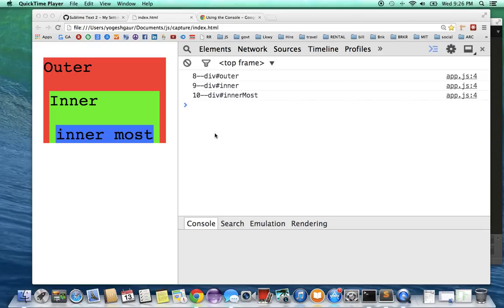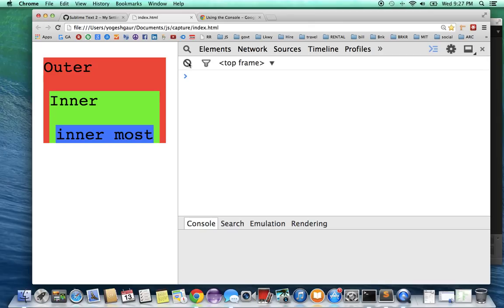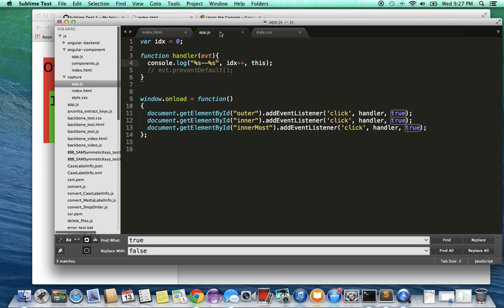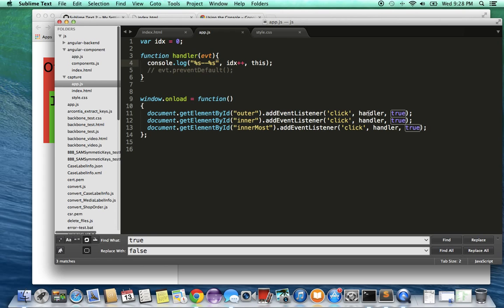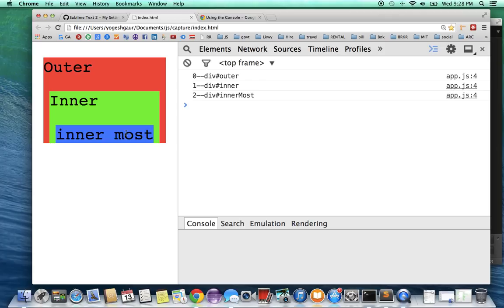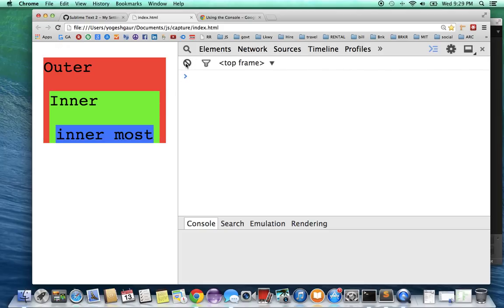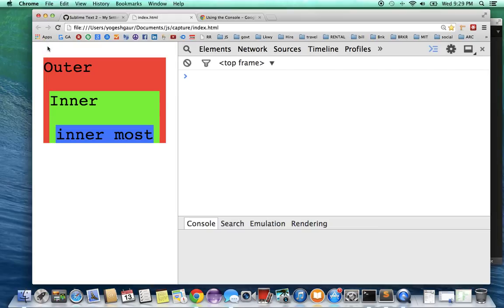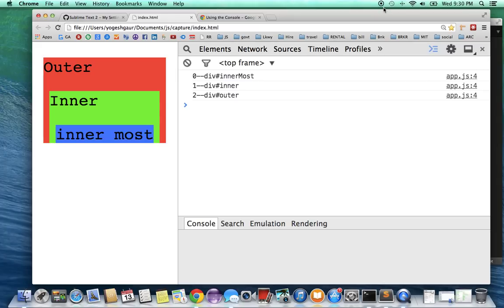In 3 minutes learn event capture and bubbling in HTML DOM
In 3 minutes learn how the event capture and bubbling happens in HTML DOM.